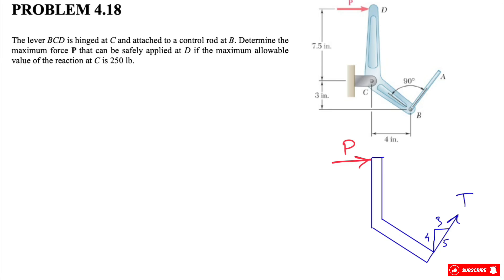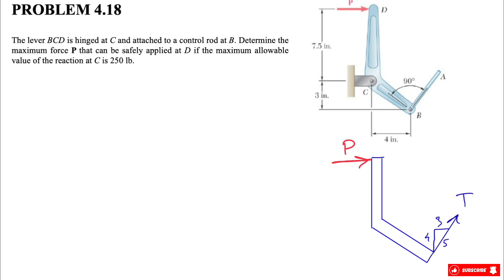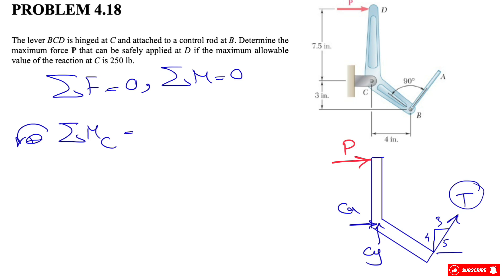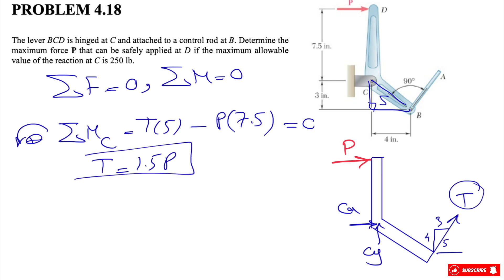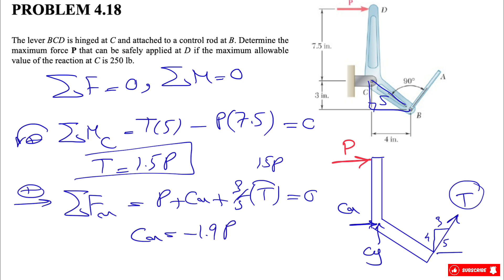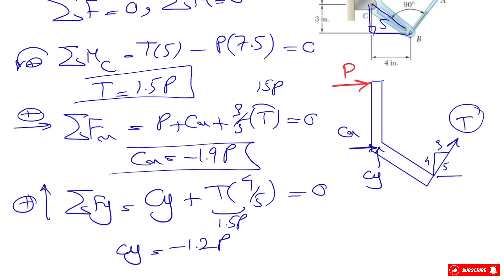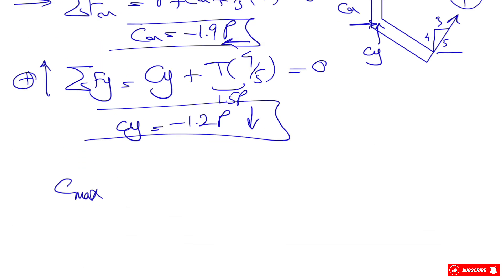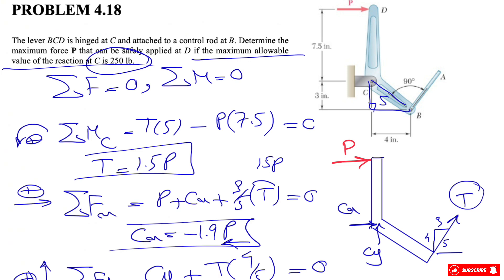Solved Problem 4.18 | Determine the maximum force P that can be safely applied at D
The lever BCD is hinged at C and attached to a control rod at B. Determine the maximum force P that can be safely applied at D if the maximum allowable value of the reaction at C is 250 lb.

00:00 Intro
00:35 Free body diagram
01:34 Equilibrium equations
03:56 Final answer